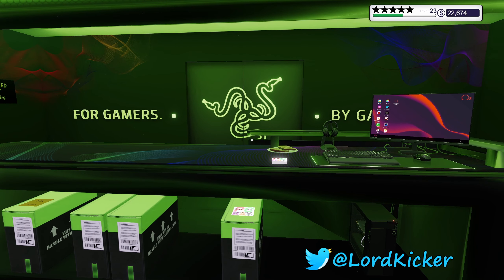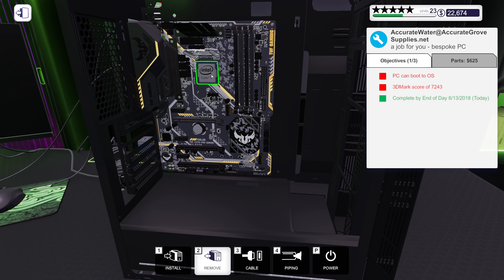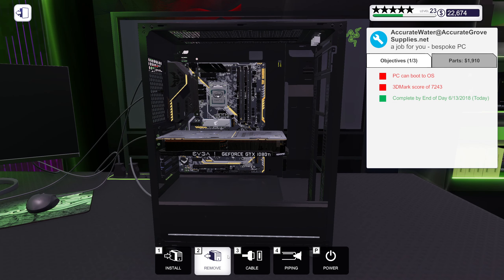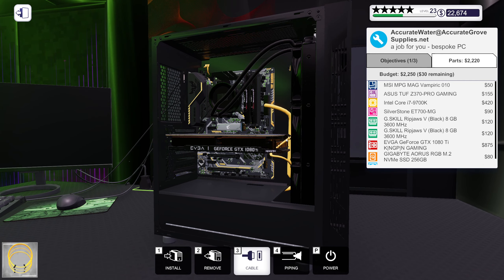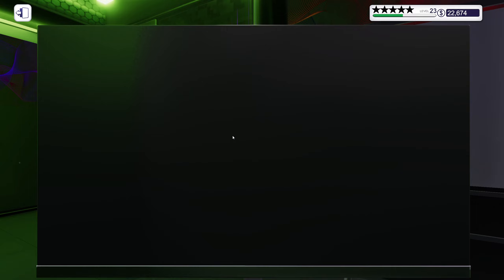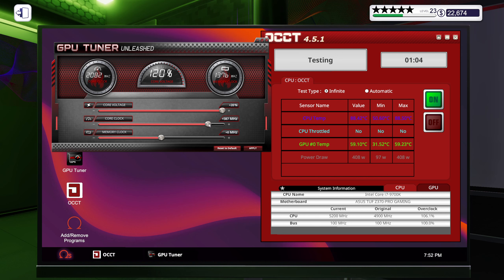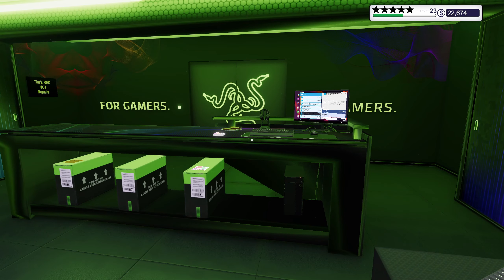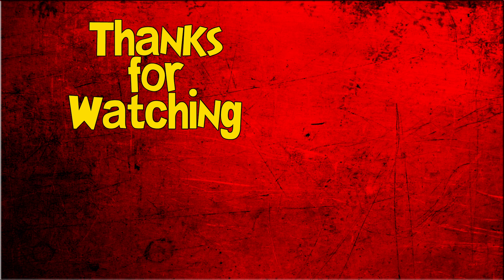Let's Play PC Building Simulator Hard Mode EP385